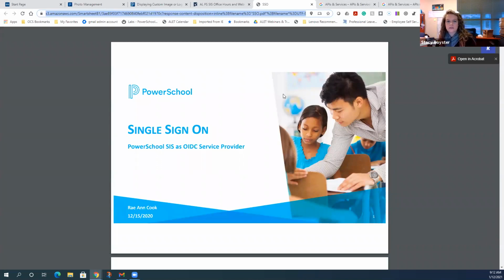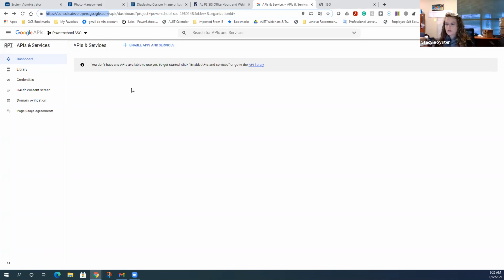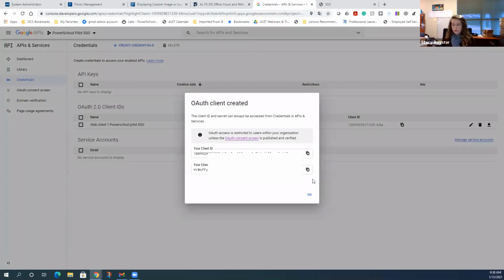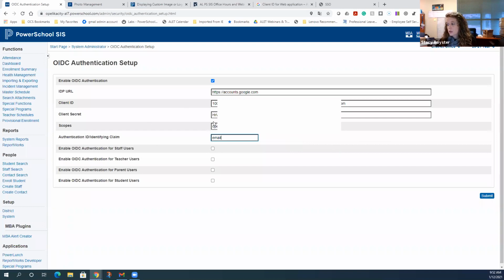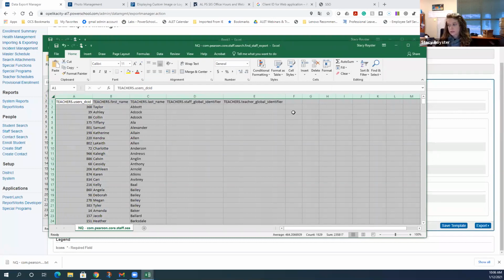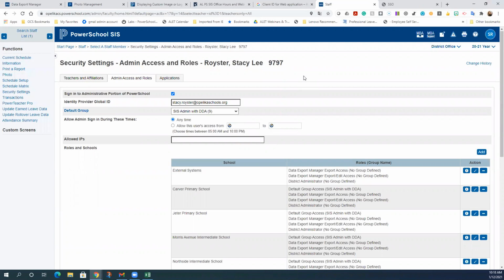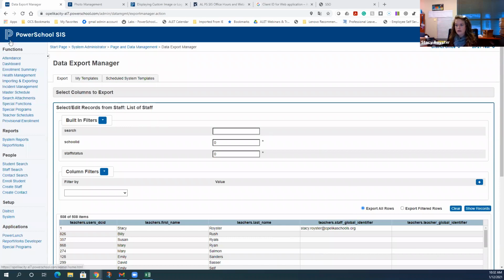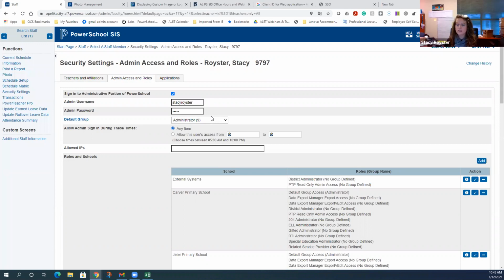SSO Setup for PowerSchool